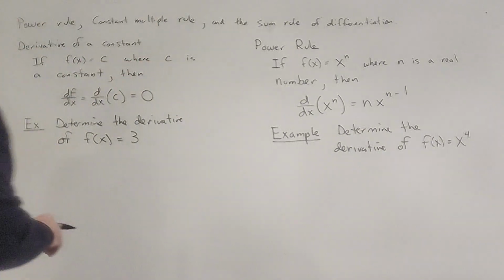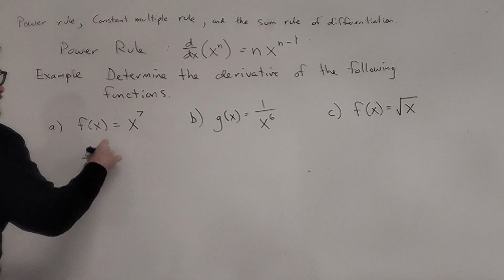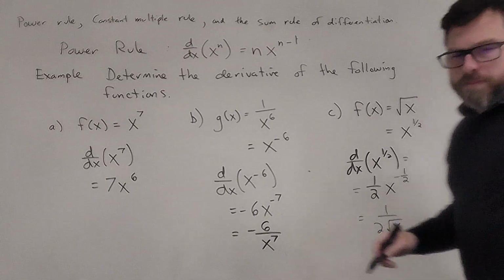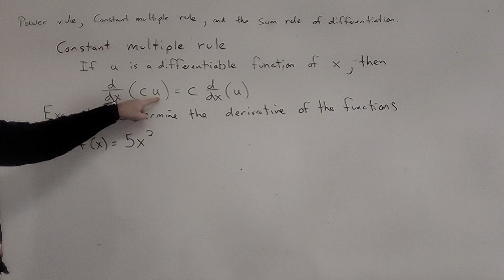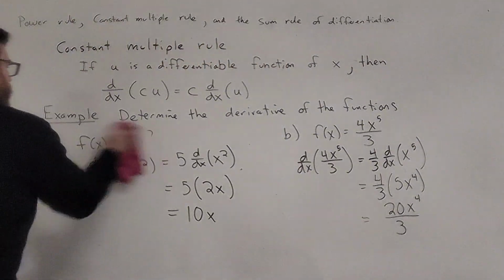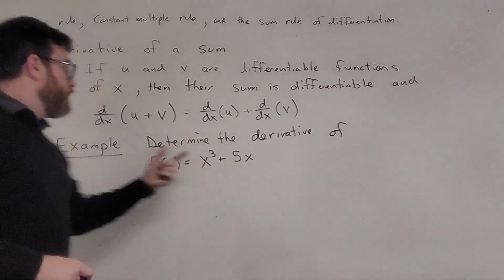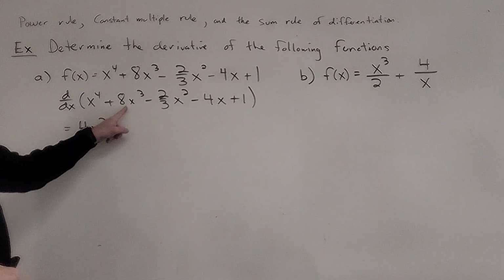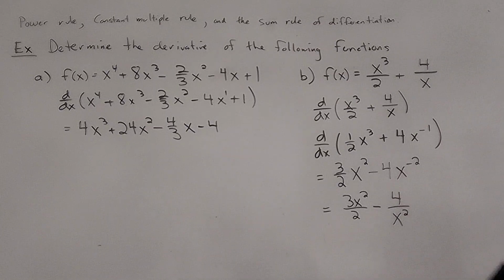Basic differentiation. The derivative of a constant, power rule, and sum rule.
This video explains how to find the derivative of a constant. It also introduces the power rule and the sum rule to find find derivatives of polynomials, rationals, and radicals.